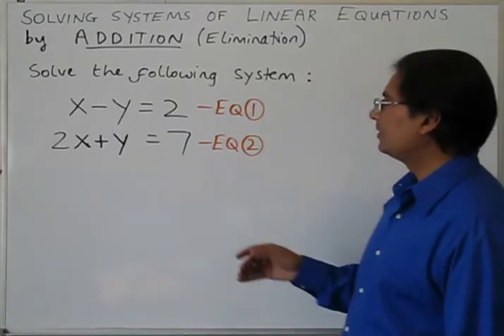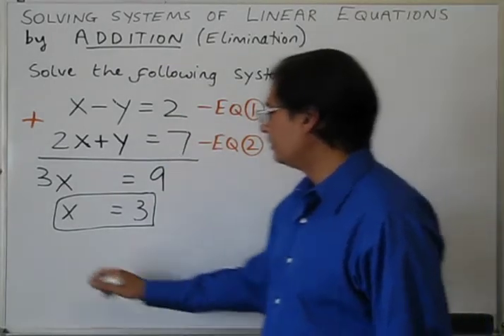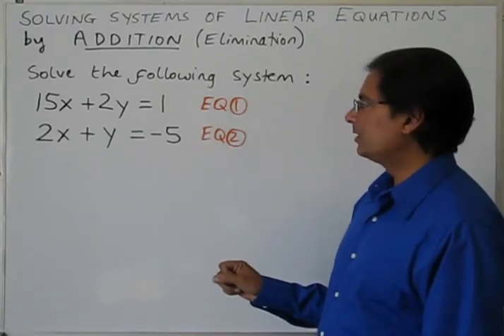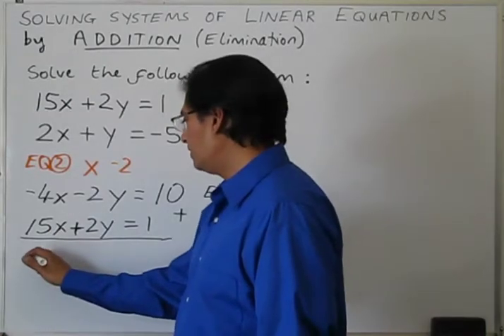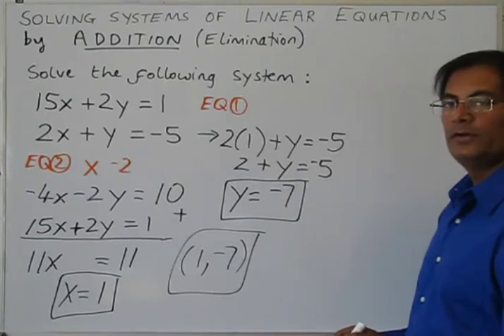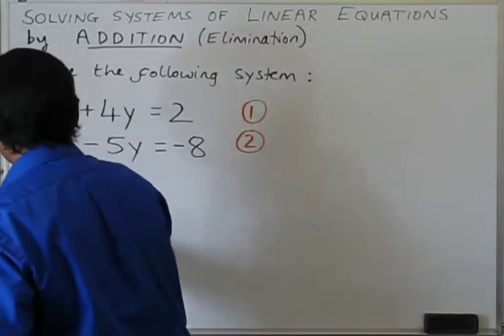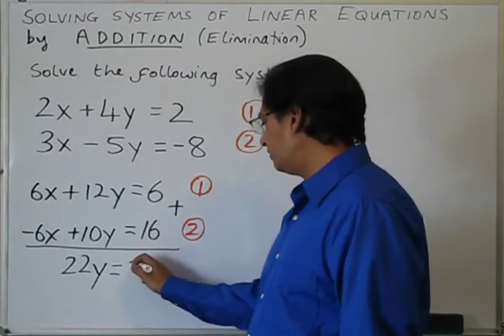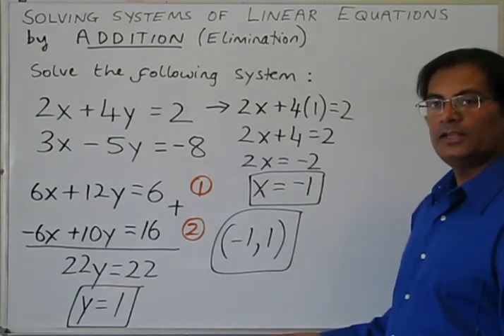CH11 3 1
Systems of Equations (using Elimination)